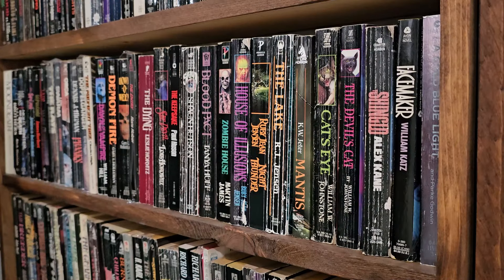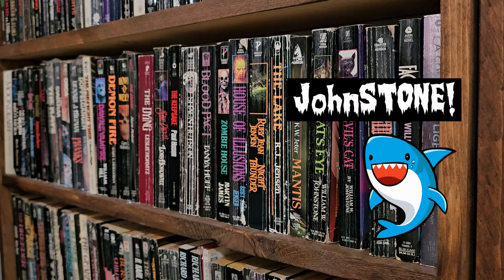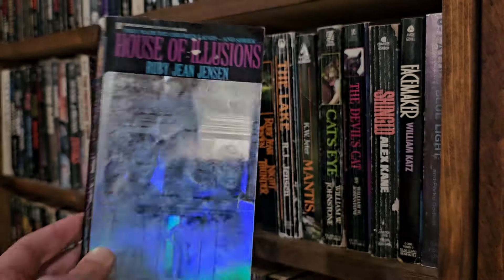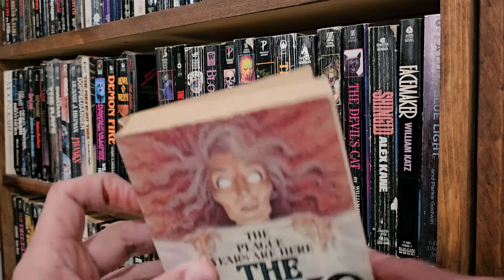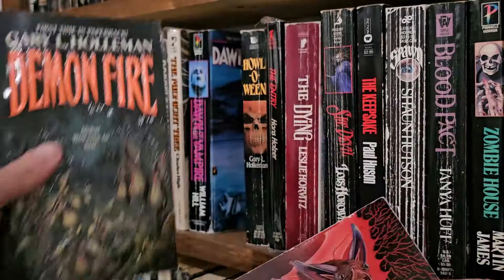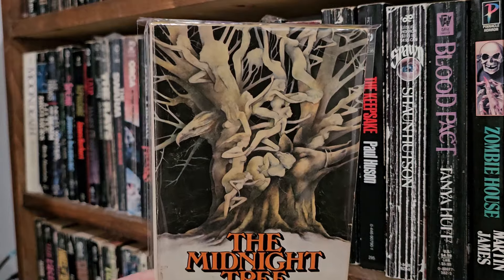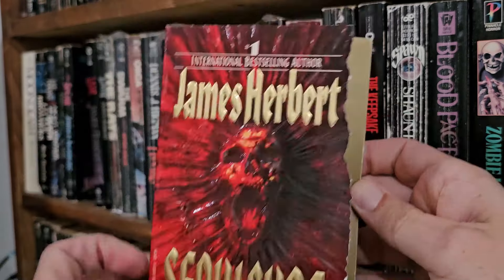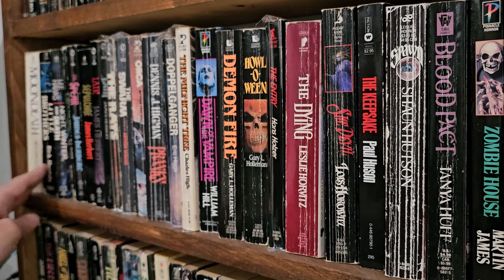What's on this Shelf? Horror edition- 80s horror-paperbacks from hell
Join me as I stutter and stumble my way through a new series of videos called What's on this Shelf? Wherein I pick a shelf on one of my bookcases and showcase all the things I know and the many more I don't.